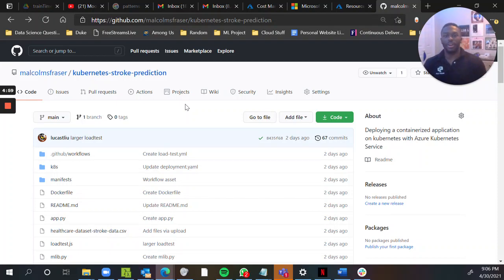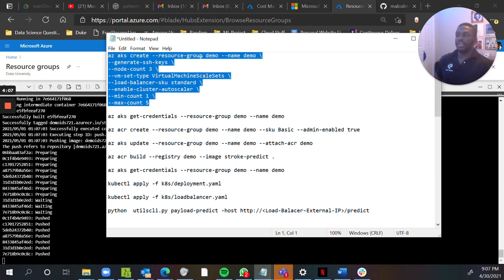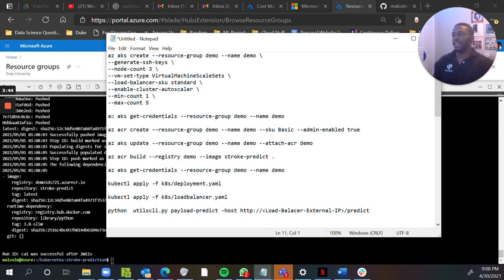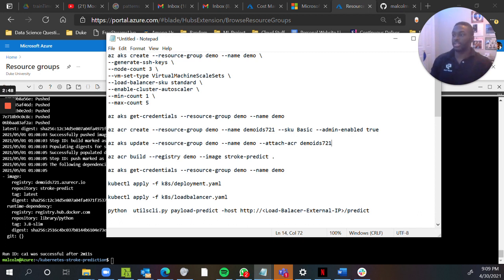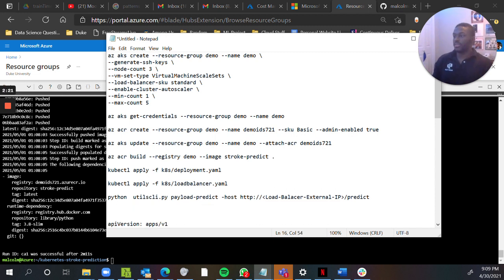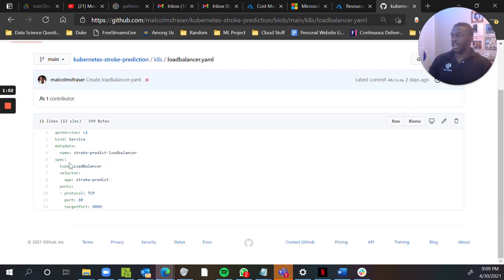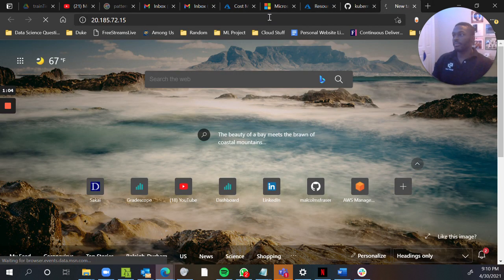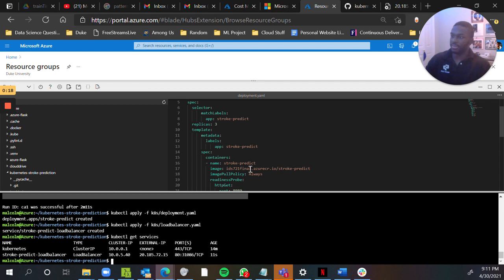Deploying a containerized application with Azure Kubernetes Service